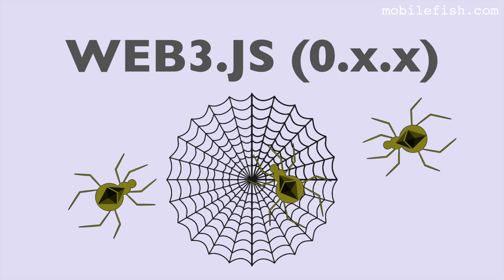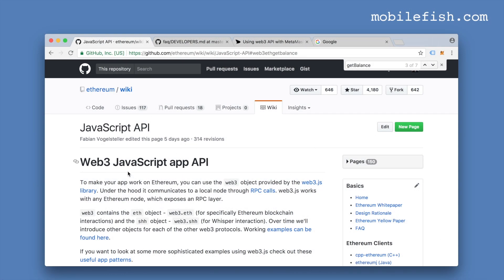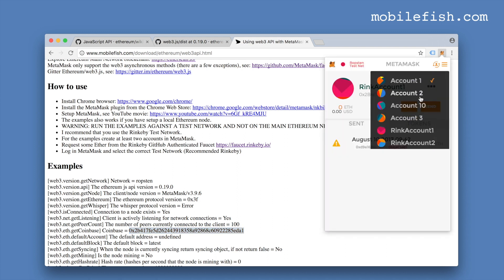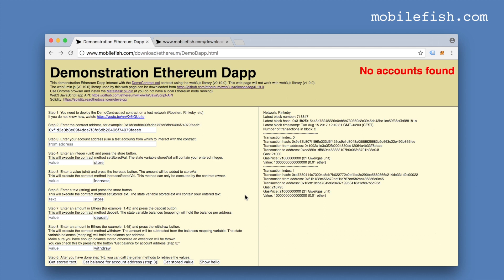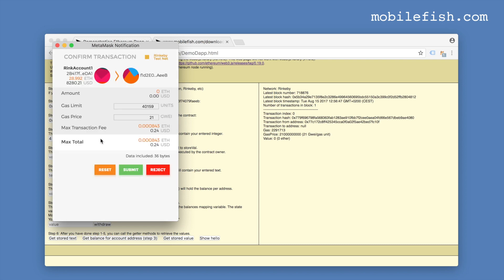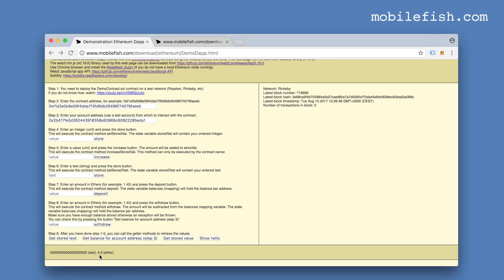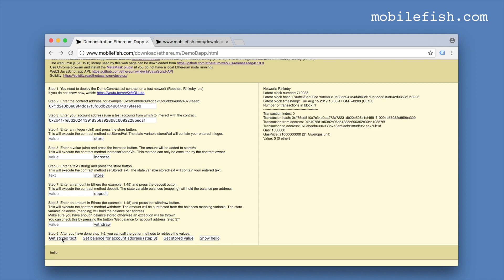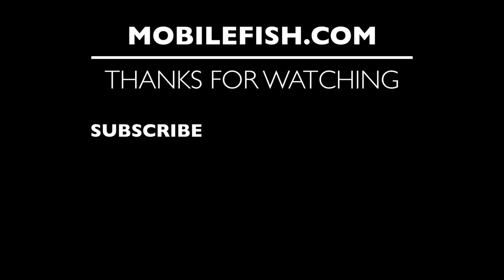web3.js library, the Ethereum JavaScript API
This video explains what the purpose is of the web3.js library and how to use it.
The web3.js library is also known as the Ethereum JavaScript API.

To communicate with an Ethereum node or transact with a smart contract deployed on the blockchain from inside a JavaScript or web application you can use the web3.js library.
Under the hood the web3.js library communicates with an Ethereum node through JSON RPC calls.
The Ethereum node must expose its a RPC layer.

The MetaMask extension exposes the web3 API by an injected web3 object which you can access via JavaScript.
The MetaMask extension does not support most synchronous web3 API methods. Make your method calls asynchronous!

To use the web3.js library in your web application:
- In the dist folder you will find the files web3-light.min.js and web3.min.js
- The file web3.min.js contains the Bignumber module and the file web3-light.min.js does not.
  If you do not know which one to choose, then use file web3.min.js.

In the examples asynchronous methods were used if they are available.

The main purpose of this Dapp is to learn how to use web3.js api (v0.x.x) and how interact with a deployed smart contract.

To setup the demonstration Ethereum Dapp (DemoApp.html):
- Download and deploy the DemoContract.sol smart contract on any test network (testrpc, ropsten, rinkeby, or your own private ethereum node, etc).
  Save the contract address you will need it later.
- Download and install the DemoApp.html on your web server.
- Download and install the web3.min.js (v0.19.0) on your web server.
- Modify the path to web3.min.js in the DemoApp.html file.
- Modify the contract address in the DemoApp.html file.

How to use the demonstration Ethereum Dapp (DemoApp.html):
- Use a test network.
- Have a test account with enough ethers to experiment with.
- The demonstration Dapp (DemoApp.html) also works well with MetaMask.

Notes:
Two versions of DemoApp.html has been created.
- A version using callbacks which is not very readable because of using callback trees!
- The original code has been refactored by using JavaScript Promises.
- The DemoApp.html uses only vanilla JavaScript an uses the web3.js library.
  All code meaning: JavaScript, HTML and CSS can be found in this single web page.

Warnings:
- The DemoApp.html does not work with the web3.js v1.0.0.
- The web3.js library v1.0.0 has many changes.
  The DemoApp.html will soon be obsolete.
- Use the Demonstration Ethereum Dapp on a test environment.

To interact with the DemoContract.sol use the demonstration Ethereum Dapp (using Javascript Promises):